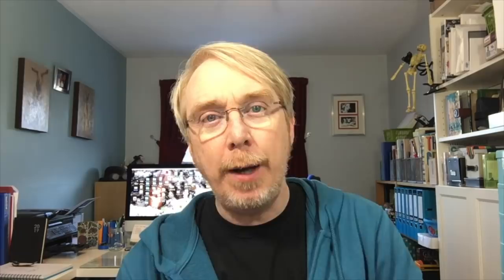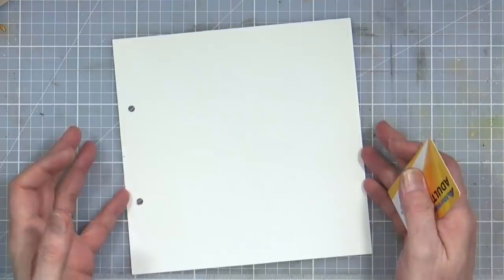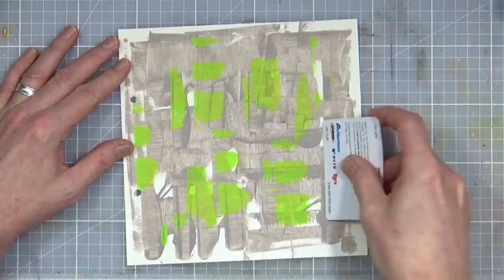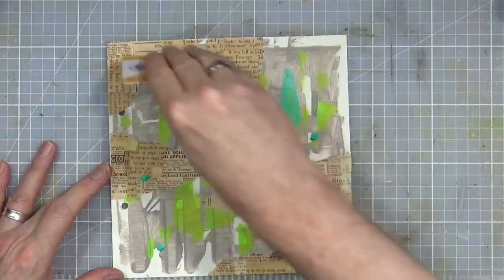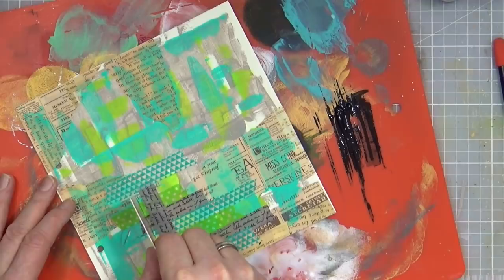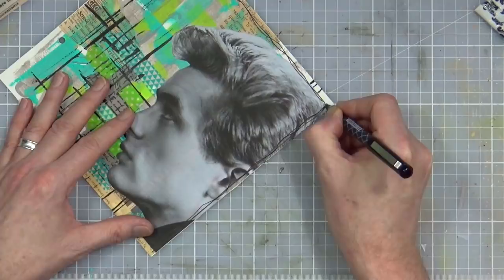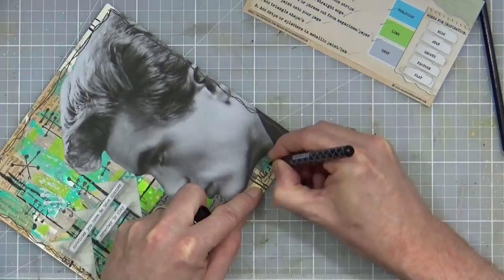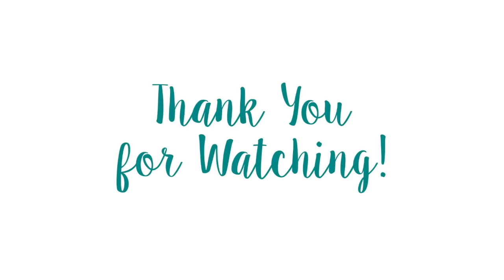Mission: Inspiration - February 2019 - Play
It's time for another Mission: Inspiration challenge over on our Facebook group - this month we have some fantastic colours to play with and a great selection of ingredients to throw around a page!